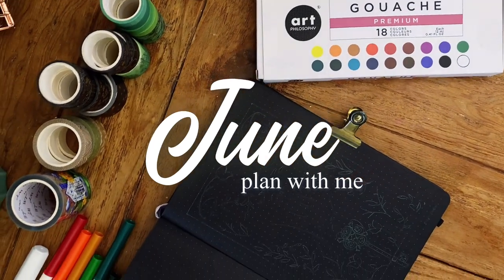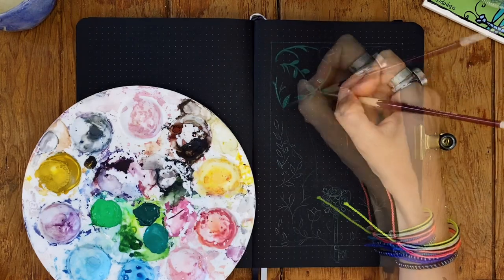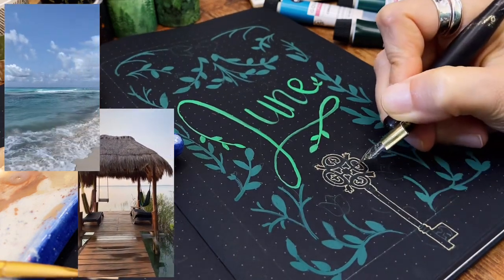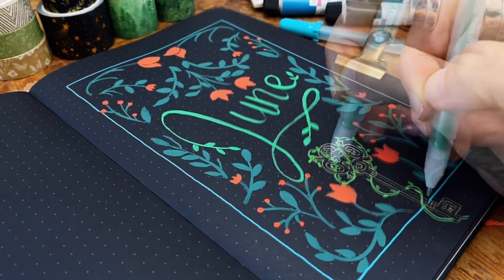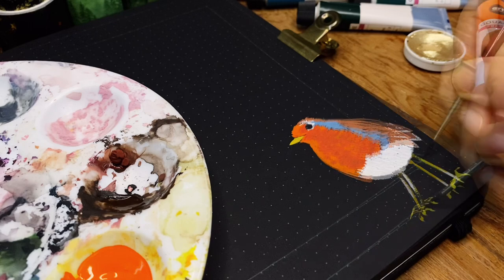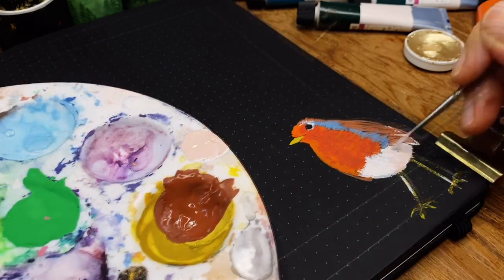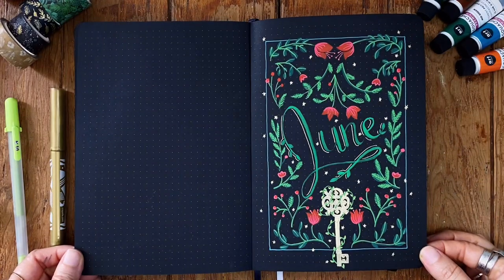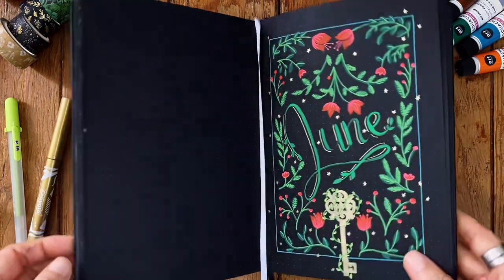PLAN WITH ME | June 2023 Bullet Journal - The Secret Garden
What a lovely way to end this black notebook! If I could choose one theme to couple with these dark pages it’s botanicals, and this time I paired them with the curious animals from The Secret Garden. I hope you enjoy this last month on my blackout journal!

Craspire: NALA5 ($5 off over $40 purchase)

Watercolor I used on the crow: “Medusa” from the Coliro Finetec Magical Creatures Palette

Pastel Sakura Gelly Moonlight

Dark forest washi tape- Baoer washi tape